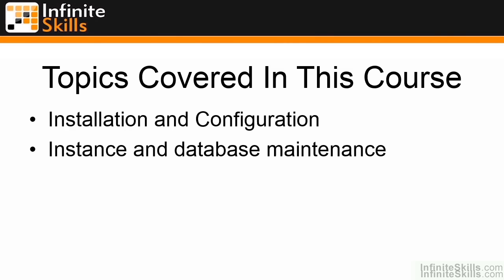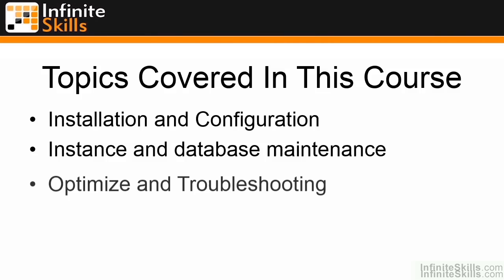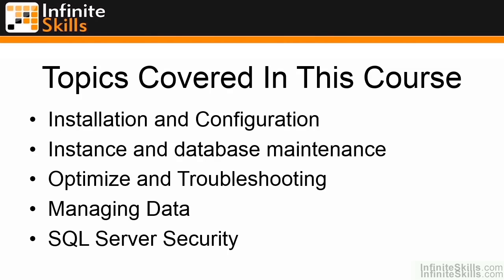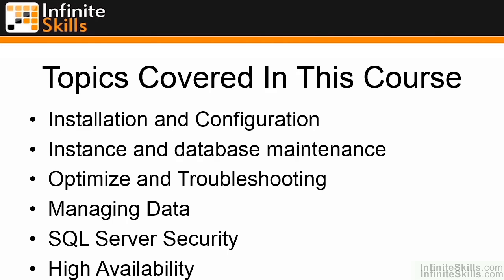Microsoft SQL Server 70-462 Tutorial | What Is Exam 70-462?